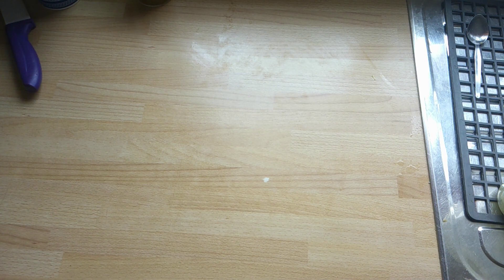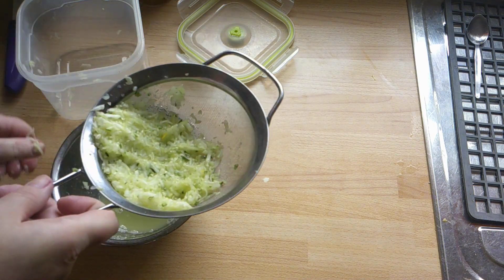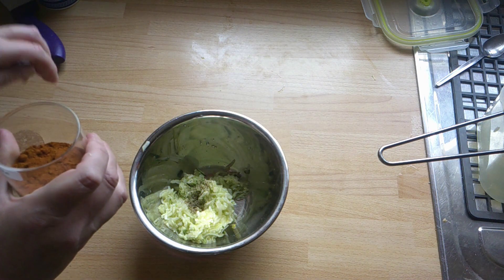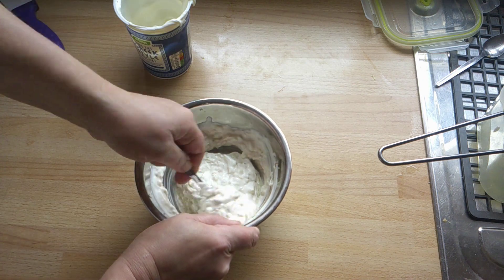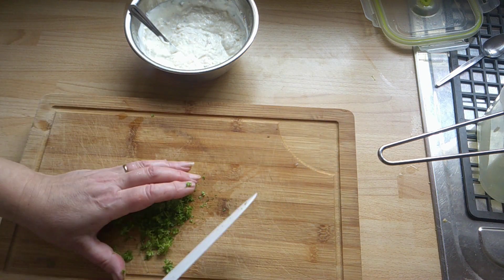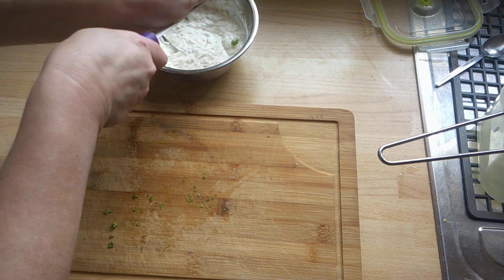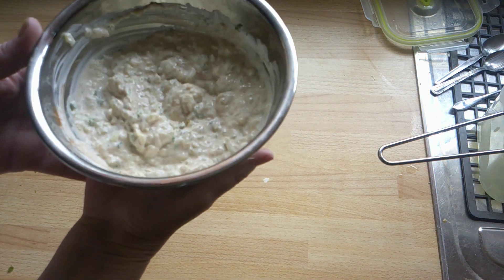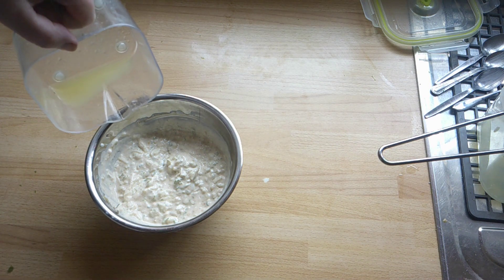Tzatziki Sauce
This is how I make this sauce to use up my cucumbers.